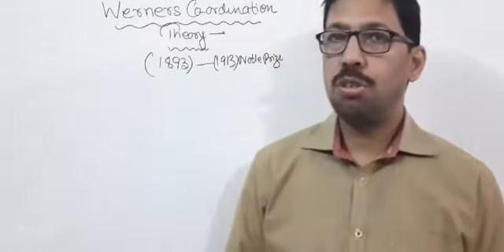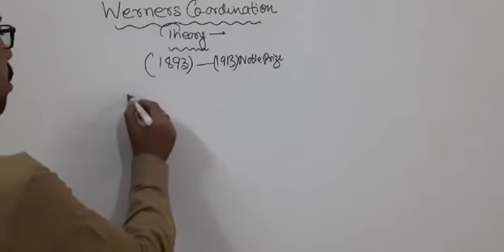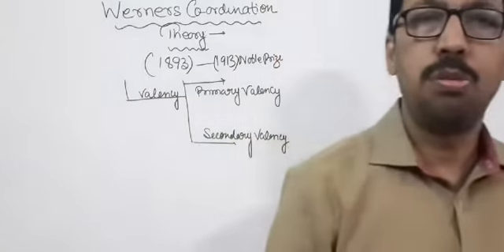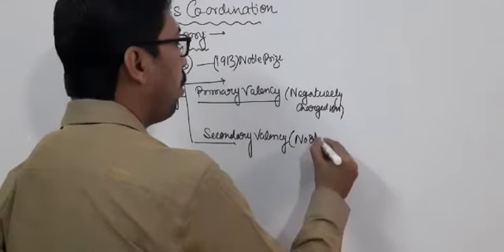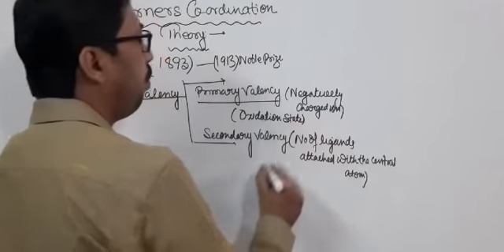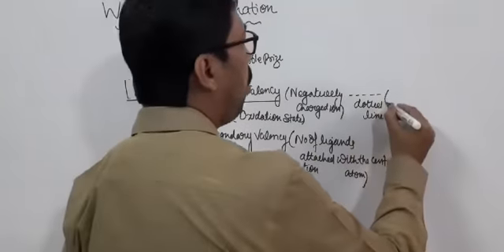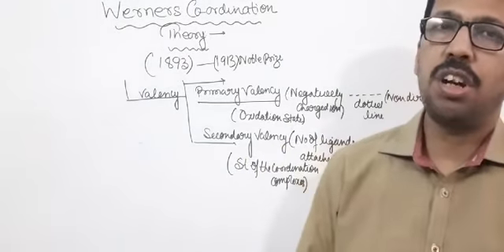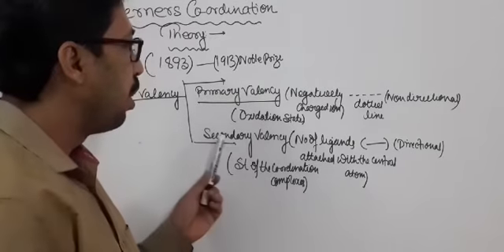Coordination Compounds/Werner coordination Theory / Lecture 1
Werner coordination Theory
sunrise chemistry plus

this video lecture contents introduction on on what is coordination theory and explain the idea about primary and secondary valency of coordination complex and their character

Facebook book page: sunrise chemistry plus r